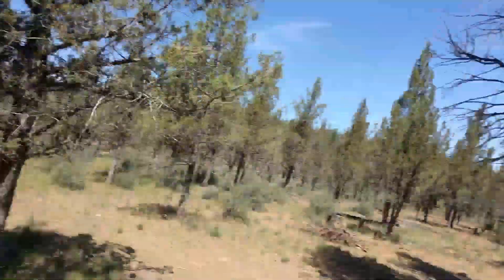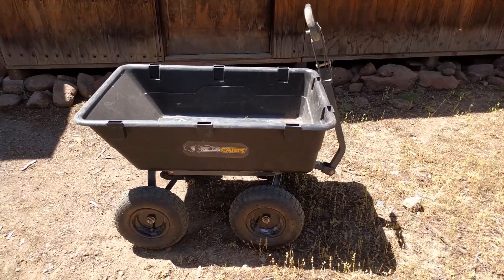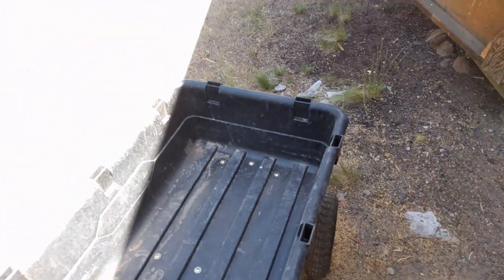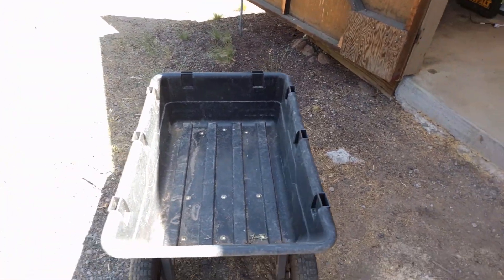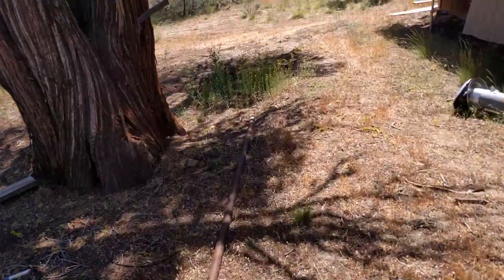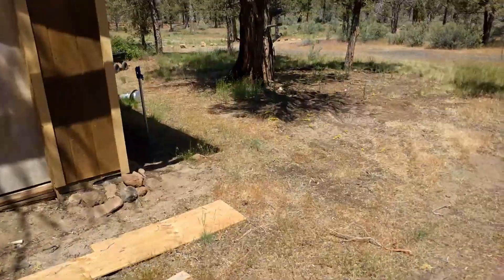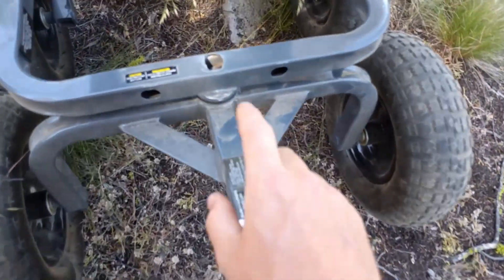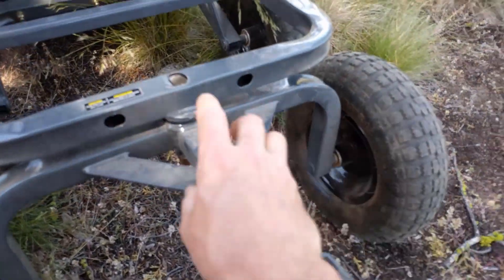Review of the 1200lb Gorilla Cart. Is it truly a heavy duty work horse?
These had great reviews all over the internet, however, in my testing it fell short.  Awesome in theory but big design flaws keep this from being a true heavy duty cart.